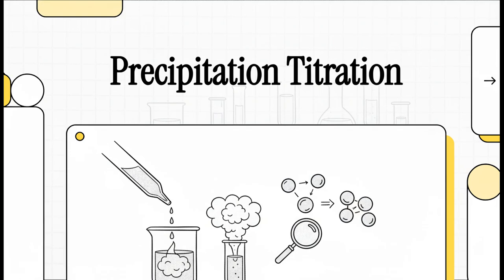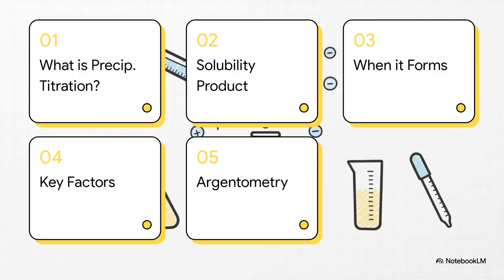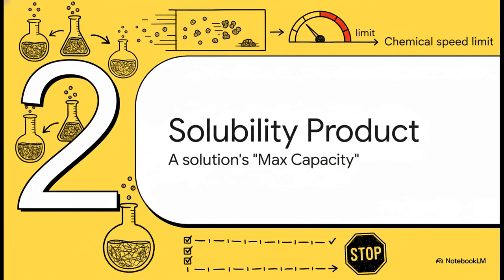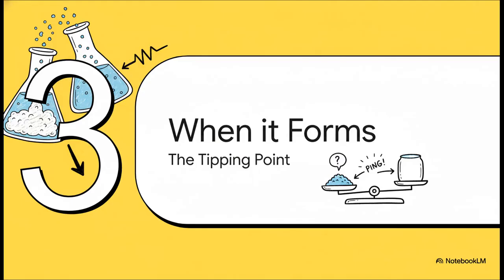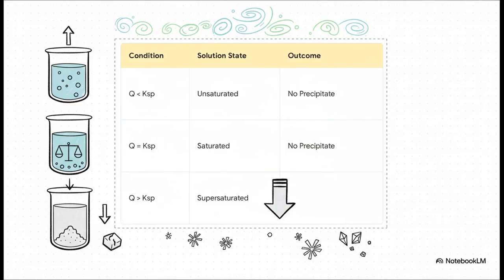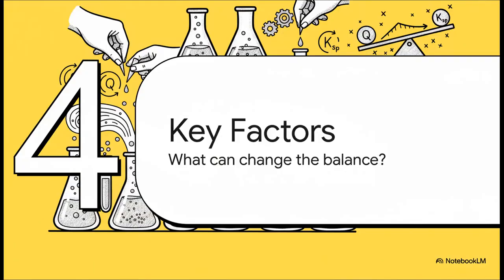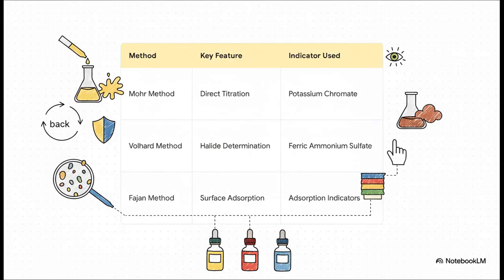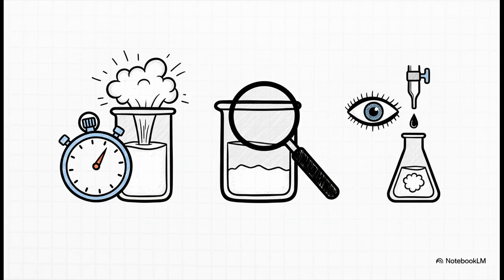01/02 : Precipitation Titration : 01 : Principle, Factors, and Methods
The source provides a detailed overview of **Precipitation titrations**, a chemical analysis method **involving the formation of a precipitate** at the endpoint. It explains that this type of titration, sometimes called **argentometric titration** due to the frequent use of silver nitrate, is fundamentally governed by the **solubility product ($K_{sp}$) and the ionic product (Q)**. The principles dictate that precipitation only occurs when the ionic product is **greater than the solubility product**, leading to a supersaturated solution. Furthermore, the text outlines the various **factors affecting the precipitate's solubility**, such as temperature, the nature of the solvent, the effect of acids, and the formation of complex ions, before concluding with a discussion of the three main types of precipitation titration: **Mohr's, Volhard's, and Fajans' methods**.